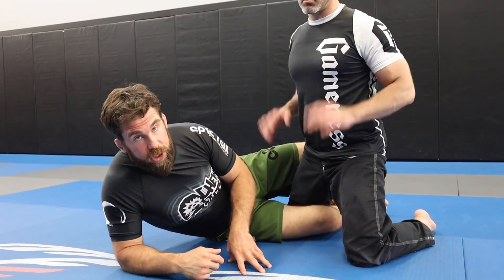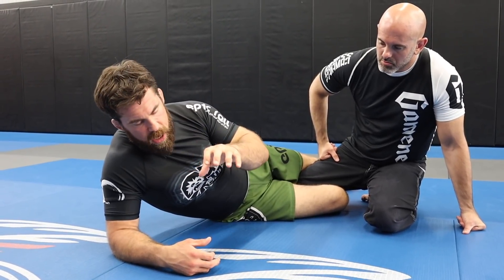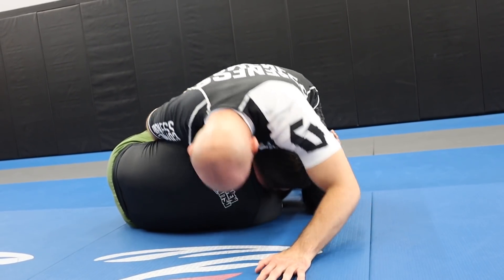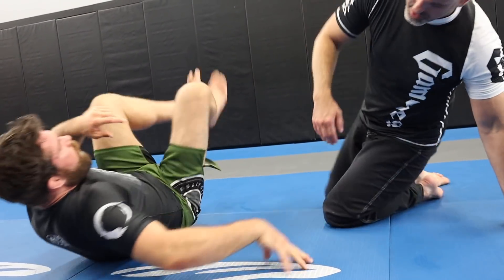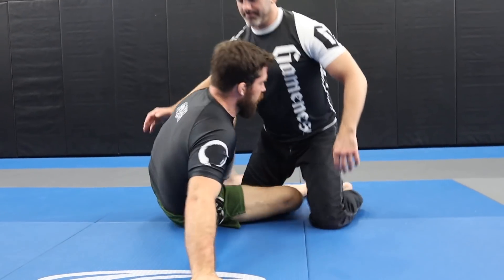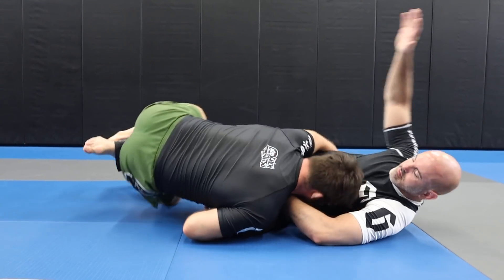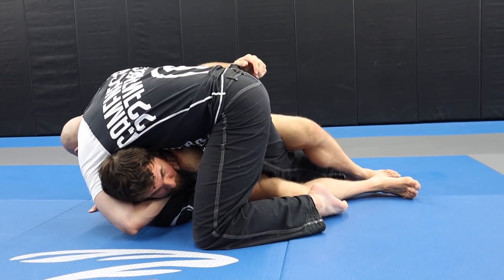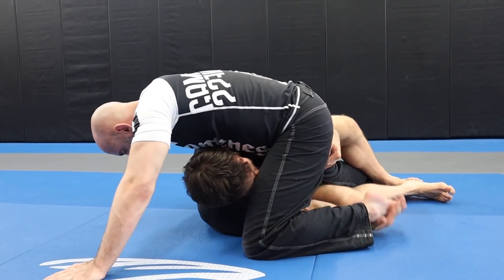Easily Stop Darce & Guillotine Chokes from Half Guard Bottom in BJJ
Do you get submitted with Darce or Guillotine chokes when you try to use Half Guard Sweeps in BJJ?If that's the case then this video could be helpful to you.

As a half guard player in Brazilian Jiu-jitsu I used to struggle with getting choked from the position. People would dive on my neck and catch the submission. But over the years I've found some simple ways to counter their attempts and still maintain good position to get my sweeps.

With that said, the idea in the video is simple. I'll show you how to prioritize your submission defense and your sweep attempts. I'll also show you some simple hand fighting ideas that will make it way harder to submit you with a darce or a guillotine choke.

Hope the ideas prove useful to you as a half guard player in Brazilian Jiujitsu.

Also, if you'd like to give your half guard sweeps a boost. I go into more detail specifically for half guard sweeps in my half guard sweeper series.

Talk to you next time.
-Chewy